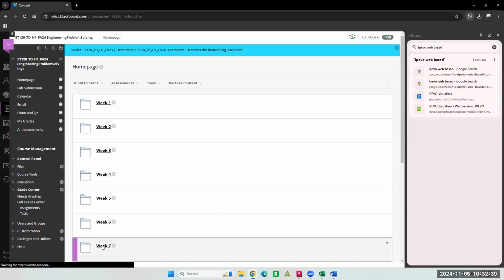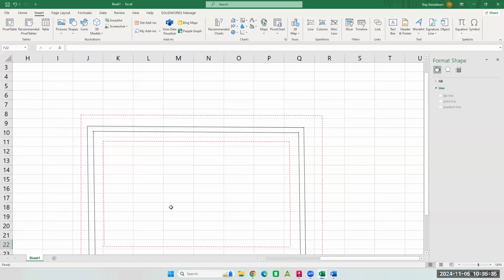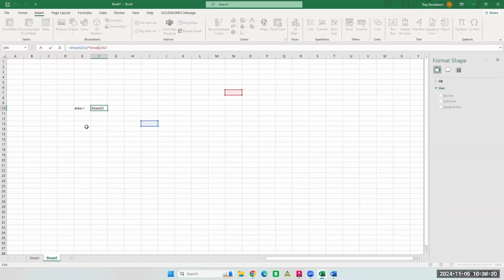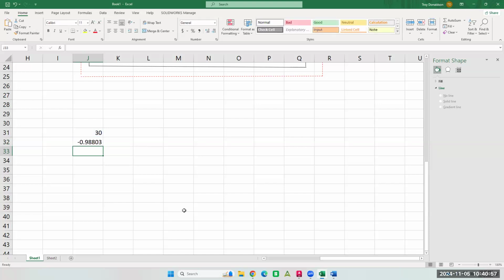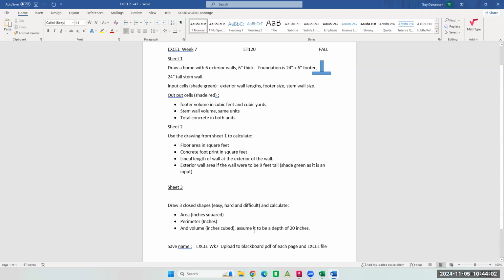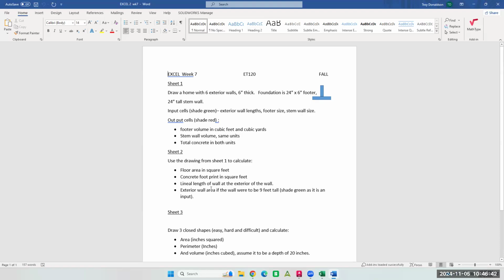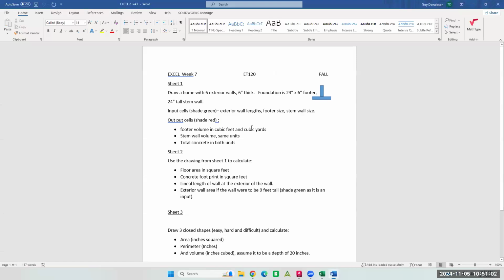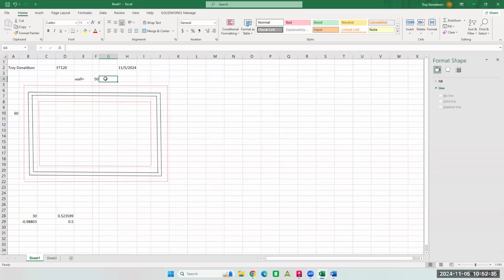ET120 wk 7 lecture on EXCEL #2